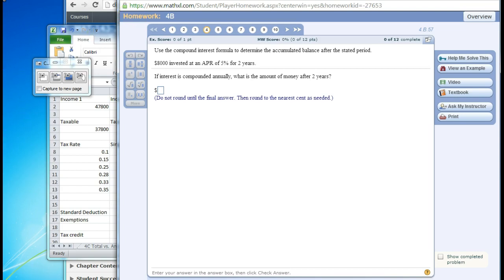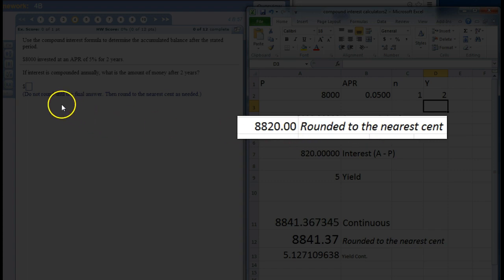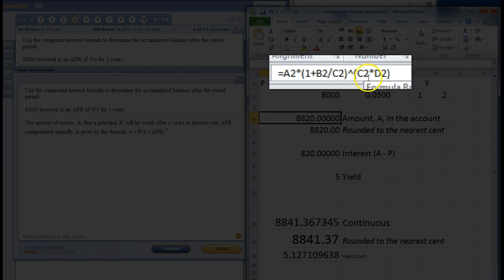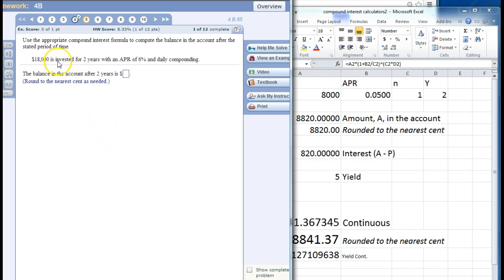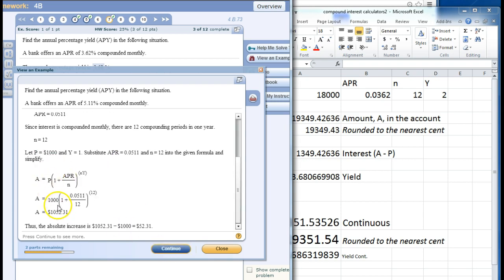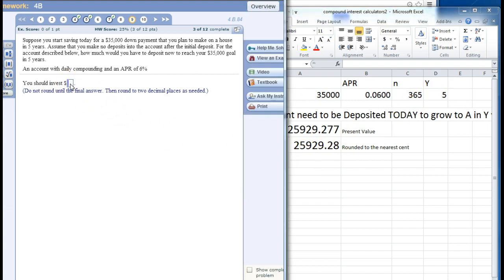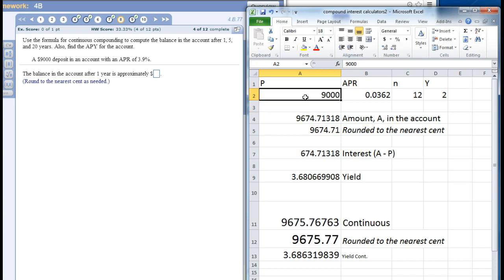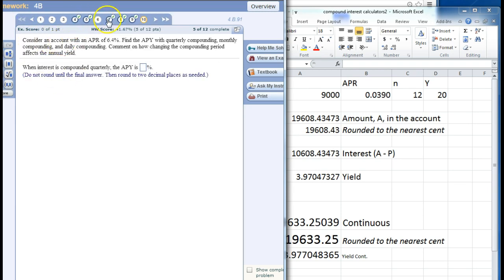143 Using the Excel Calculators in 4B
Compound Interest Formulas